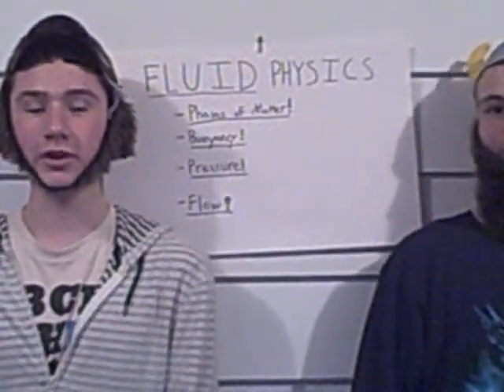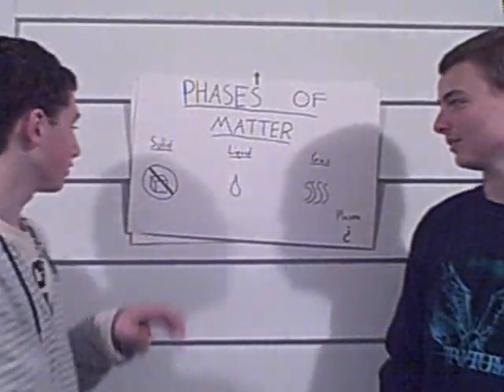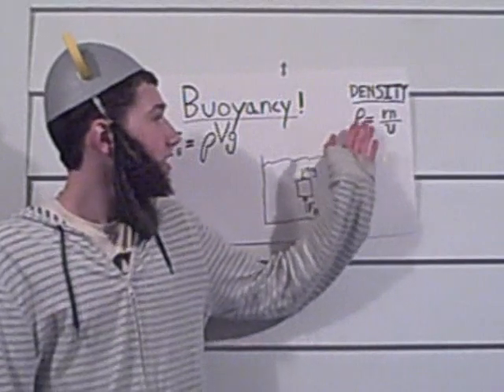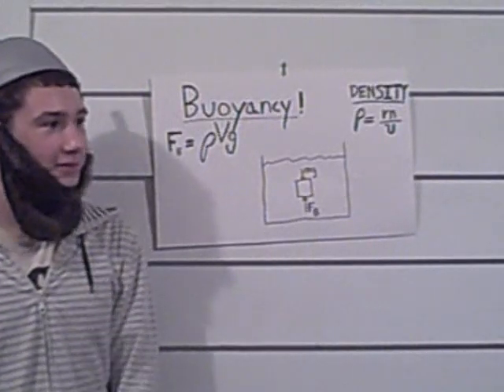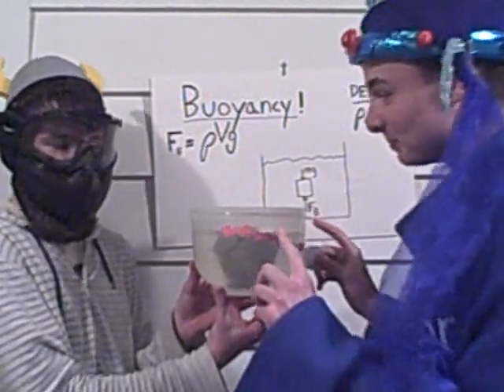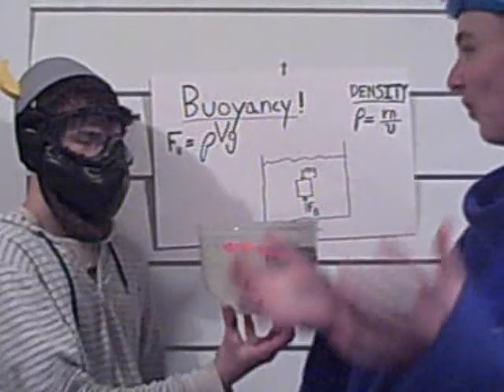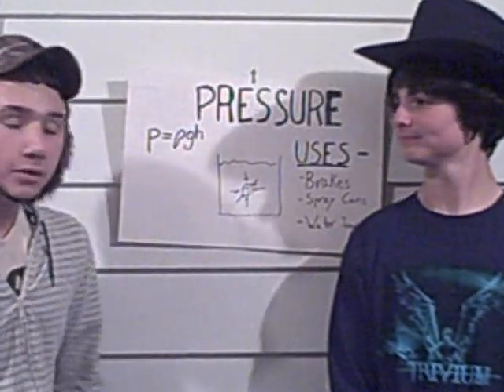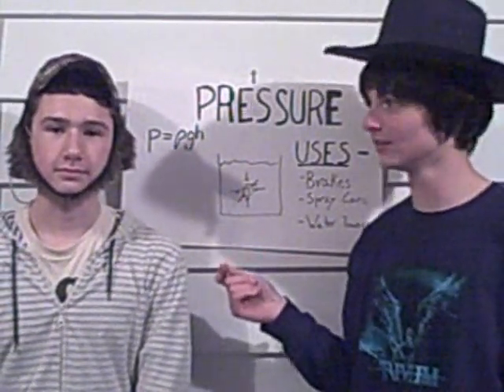The Wonderful World of Physics: Fluids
Joe and Danny's extra credit video for Physics class. An installment of The Wonderful World of Physics about Fluid Physics.